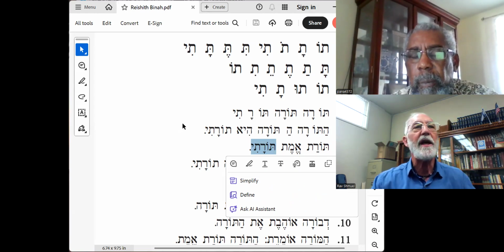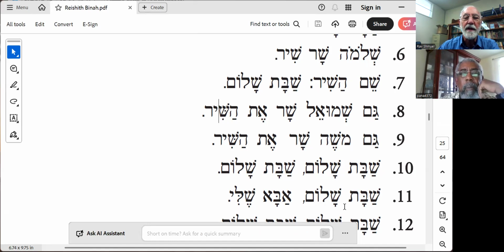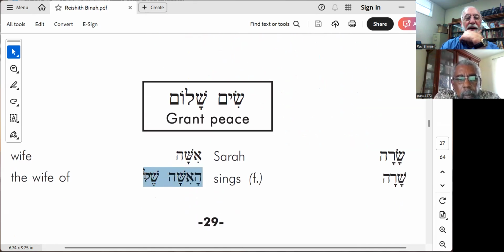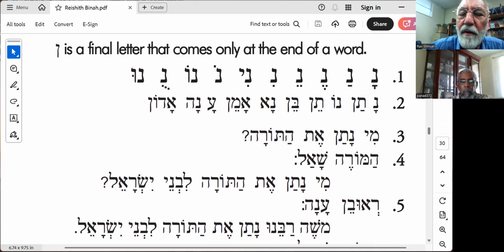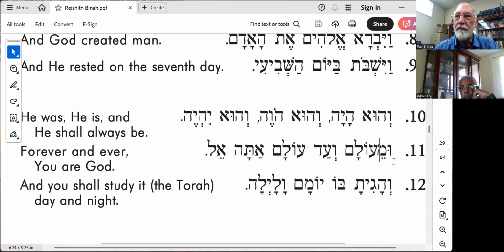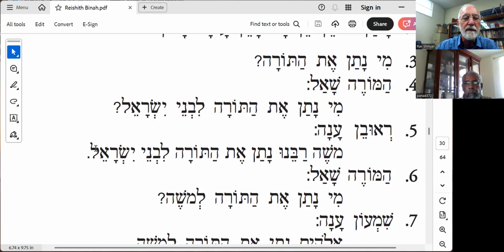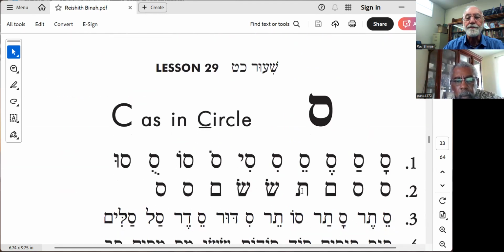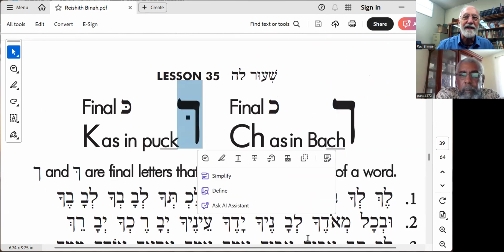Adult Hebrew Reading Course #4 (2 March 2025)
4th session of Heading Reading Crash Course